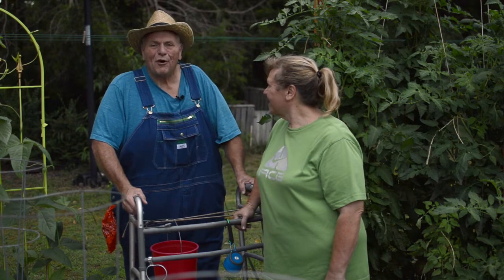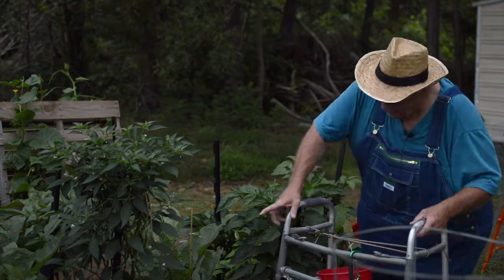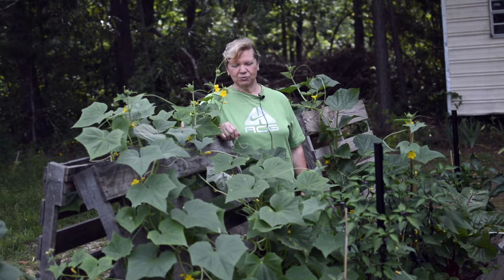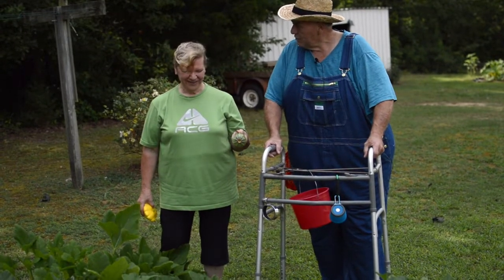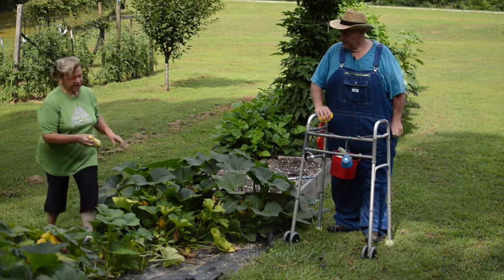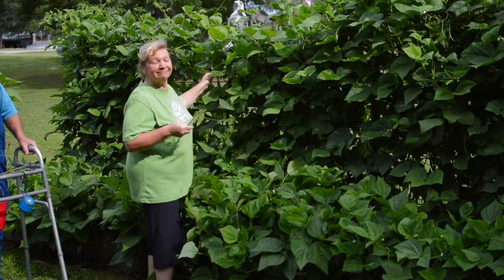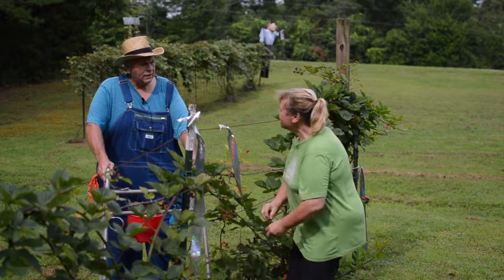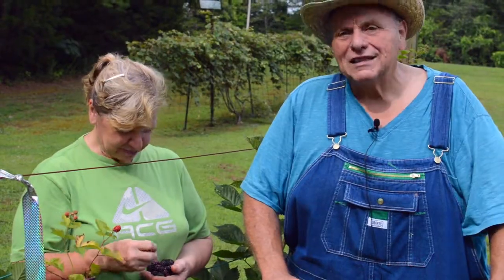Garden Update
On Memorial Day we gave you a tour of our garden. This weekend of the 4th of July, we would like to give you and update